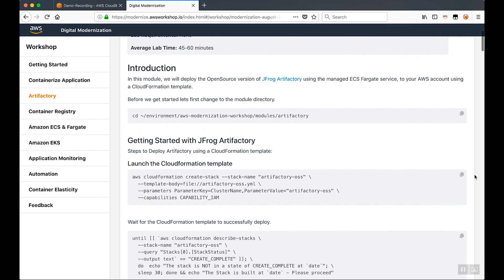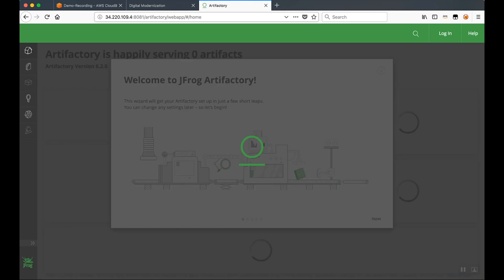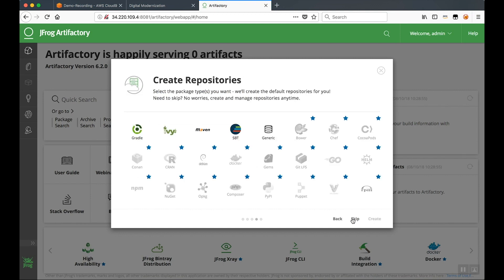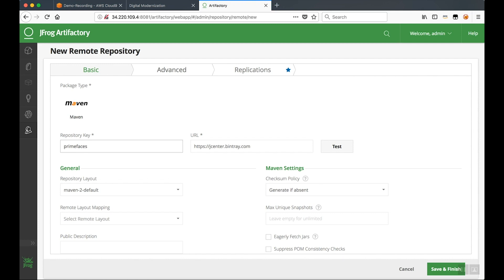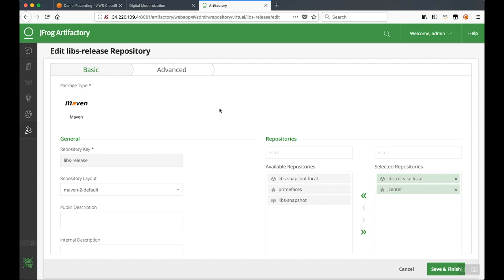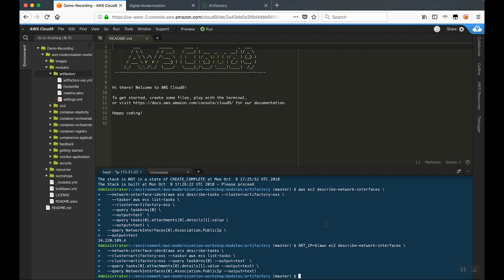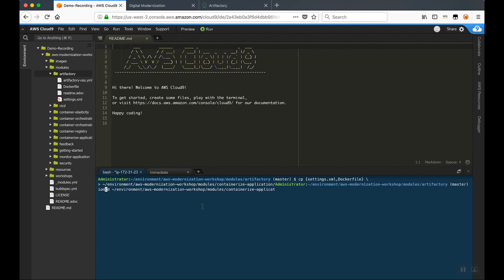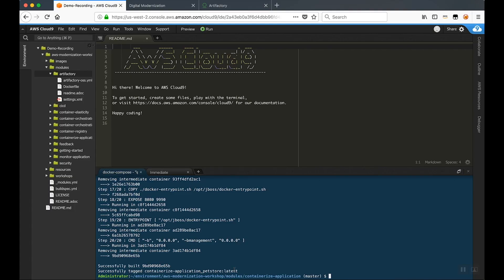Using Binary Repository Management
Learn how to spin up JFrog Artifactory as a container on Amazon Elastic Container Service (ECS) to provide centralized storage of artifacts and control environments that contain dependencies. Discover the easy set up and configuration to start caching safe resources for your application, and then incorporate it into your CI/CD pipeline.